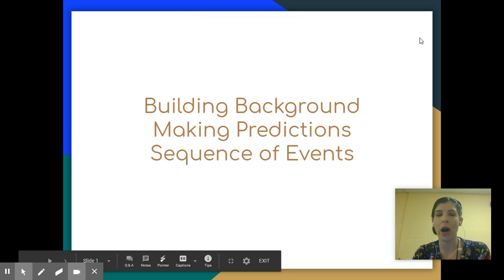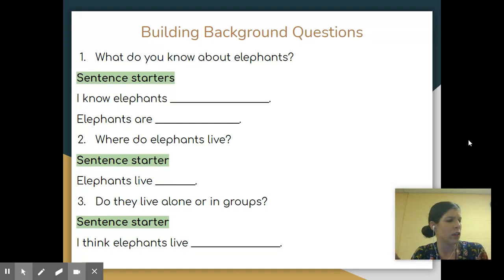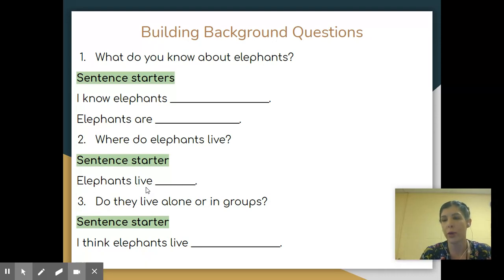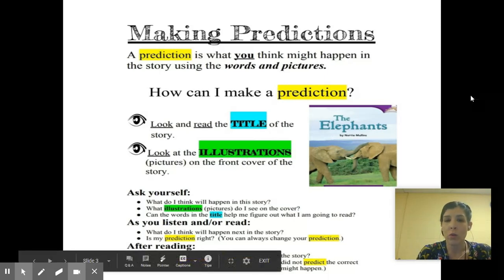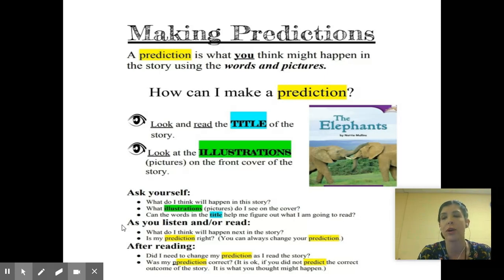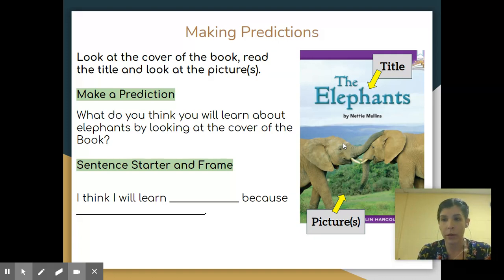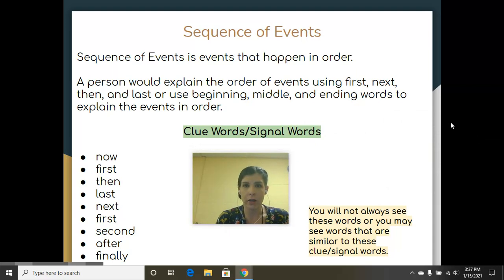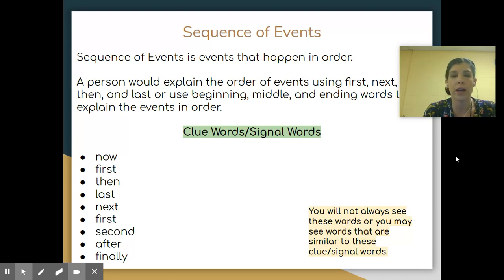Building Background, Making Predictions, and Sequence of Events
This section is about what you know before you begin and reviewing the order of which events happen in a story.